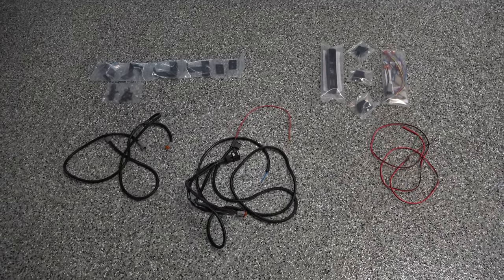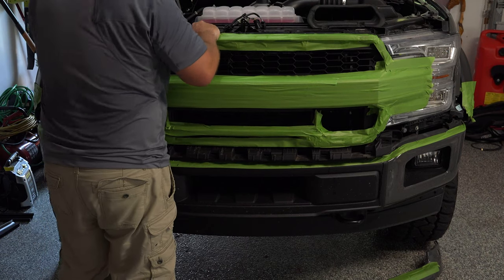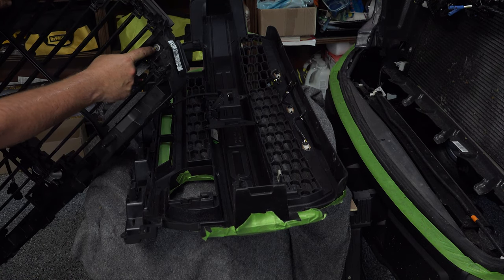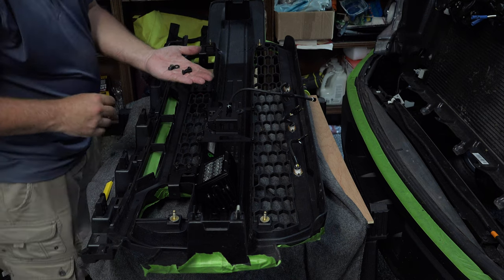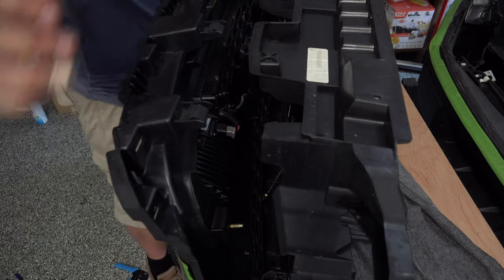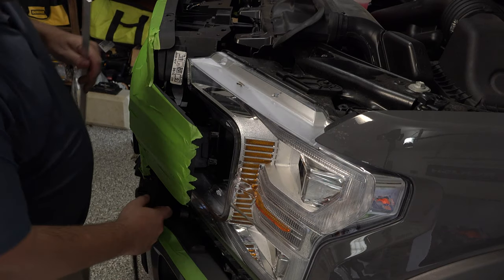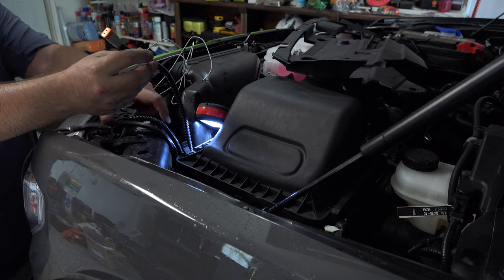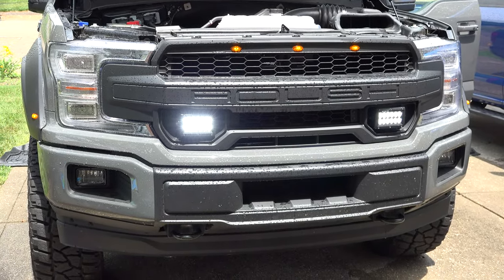2018+ Roush F-150 Grill Light Kit INSTALL Video Part 1